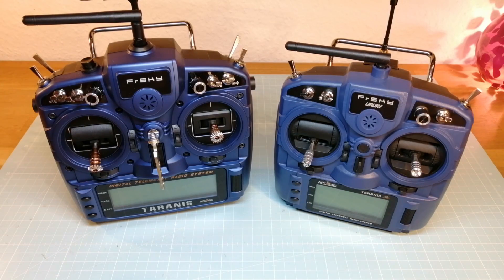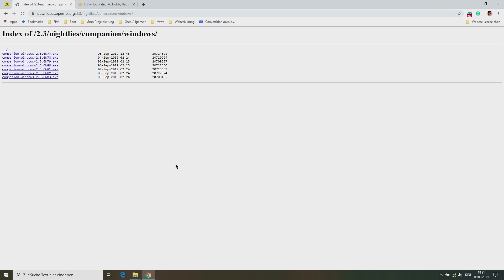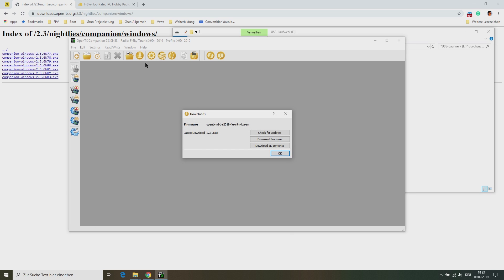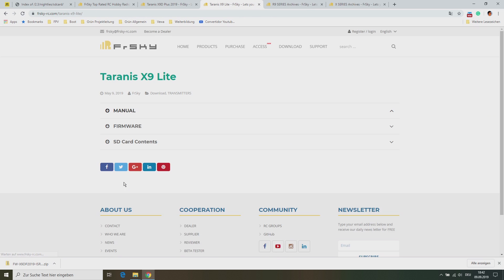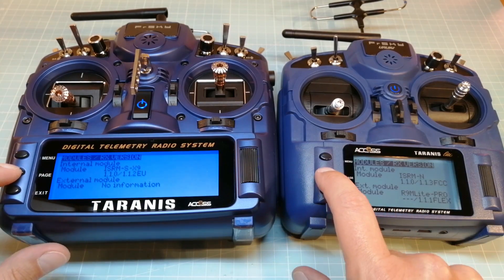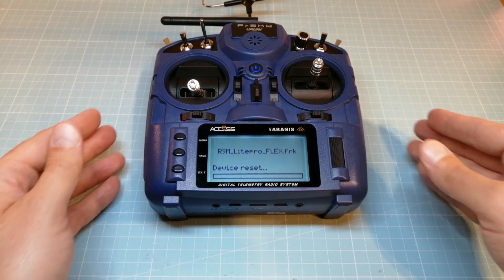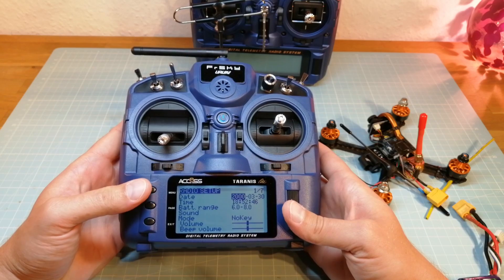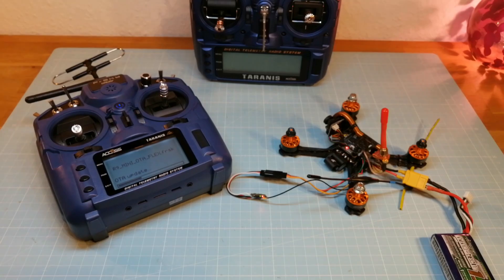FrSky X9Lite X9D+2019 🤓 ALL YOU NEED TO KNOW - OpenTX - EU-LBT / FCC - Firmware - OTA - Access - R9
⚡️ FrSky Taranis X9 Lite Pro
⚡️ FrSky R9M Lite Pro Long Range Module
⚡️ FrSky X9D+ SE 2019 + R9M
⚡️ FrSky R9 Mini OTA Access Receiver
⚡️ FrSky R9M 900MHz Long Range Module

⚡️ X9D Battery
⚡️ X9D Anti-skidding Hand Tray
⚡️ X9D Remote Control Mount
⚡️ X9D 3D Stick Ends

⚡️ X9 Lite Batteries
⚡️ X9 Lite Battery Charger
⚡️ X9 Lite Batter Charger Module
⚡️ X9 Lite Anti-skidding Hand Tray

💻 In this video I'm trying to answer all upcoming questions about the new FrSky Transmitters and Receivers:
- How to flash the new FrSky X9Lite and X9D+ 2019 Transmitters to the latest version of OpenTX
- How to switch the internal RF into the FCC / EU-LBT Mode
- How to register and bind an access receiver
- How to flash the firmware of the internal and external modules (R9MLitePro / R9M)
- How to flash an Access receiver over a smart port wire and over the OTA over the air function.

!!!UPDATE 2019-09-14: OpenTX has released Version 2.3RC3 - In Companion now you need to select "Release candidates (testing)" in the Application Settings! When the openTX Version is final, you need Release (stable)
!!!UPDATE 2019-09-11: FrSky has released the Access Firmware for the R9M 2019 full size module now!
With the R9M Access Firmware and your external module set to R9M Access you can use the new Access Protocol with your R9M 2019 and your X9D+ 2019. Ota Update works also the same as with the x9lite.

Anniversary Sale New User
Anniversary Sale Share Invite

- Frame: - Armattan Umbrealla 5
- Flight Controller: - DalRC F722
- Motors: - T-motor F60 Pro 3 2500KV
- ESC: - DalRc Rocket 50A 4in1
- FPV Camera: Foxeer Monster Mini Pro 1.8
- Video Transmitter: - FuriousFPV Long Range
- VTX Antenna: - Foxeer Thor 5.8G (SMA)
- RC Receiver: - Frsky R9 Mini
- - with FrSky T-Antenna
- Propellers: - T-Motor 5143

🔋 - Batteries: -
- Tattu R-Line V 2.0 HV 4s 1550mAh 100C

📡 - - Transmitter: - -
- FrSky ACCST Taranis X9D PLUS
- with M9 Hall Sensor Gimbals
- with 3D Stick Ends
- with R9M 900MHz Long Range Module
- with Super 8
- Remote Control Mount

🎥 - - FPV Action Cam: -
- Foxeer Box 2
- RunCam 5

🎤 - - Microfon: - -
- auna MIC-920B -